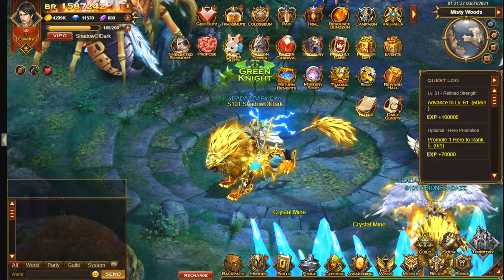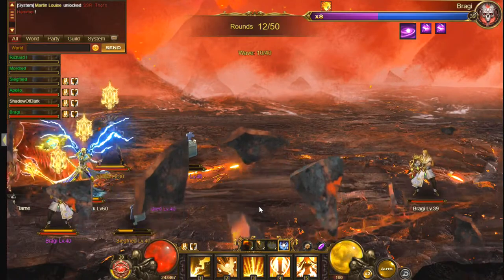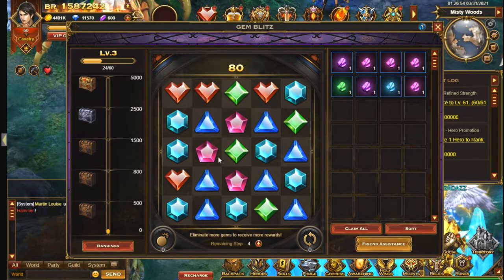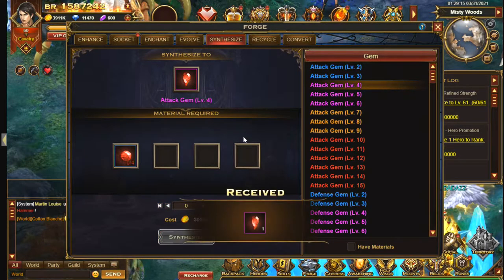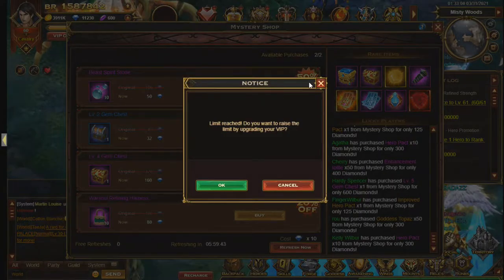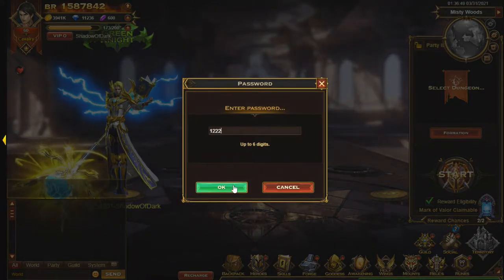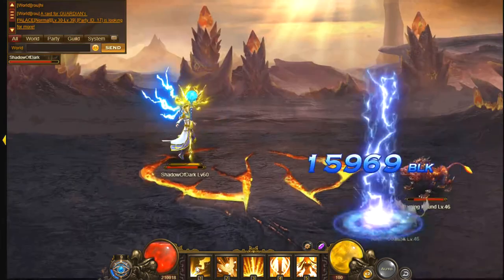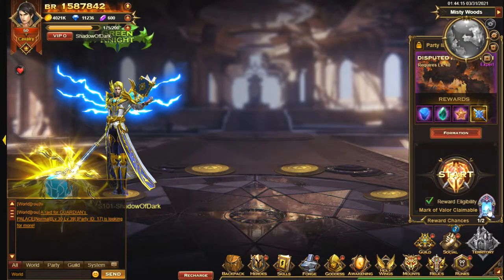Eternal Fury 3.135 New Features! (Gem Blitz, Awakening And Multiplayer Dungeon Testing)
This video covers the new features of the 3.135 update, and also covers some of the other features that have been recently added to the game

The awakening feature actually makes a big difference to the game, making battles much easier due to the powerful skill you get

Gem blitz is good, nice to see a feature added to the game where we can get gems now for free

The best use is probably in the multiplayer dungeons for the awakening skill in battle so I do a solo run to test this

I cover a few other features as well recently added like the mystery shop

Most of this is pretty straightforward, just need to make sure you have completed the quests to unlock the features

Timestamps
00:00 Awakening Dungeon
03:50 Gem Blitz
07:23 Treasury
08:24 Mystery Shop
09:28 Dragon Tower/Hoppy Easter Slots
11:16 Multiplayer Dungeon